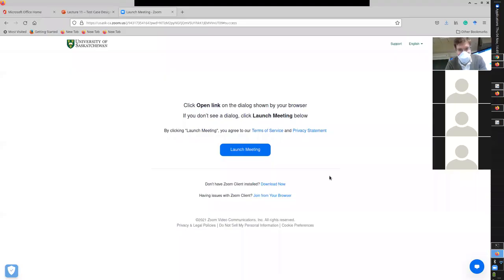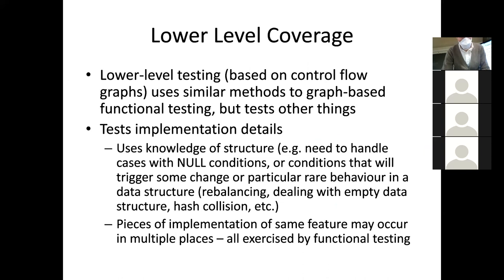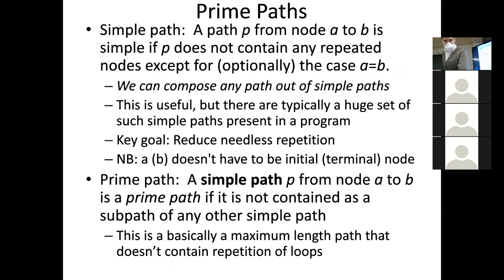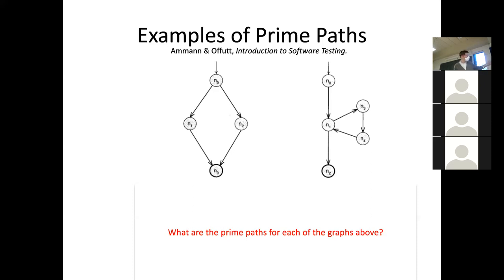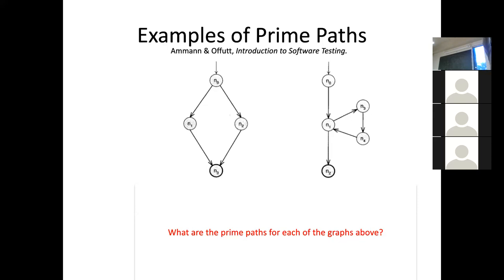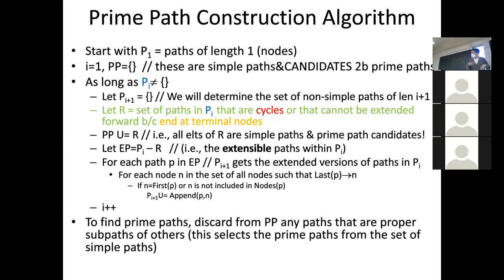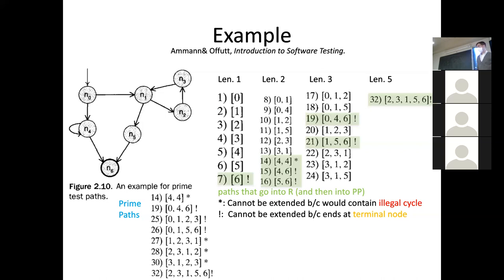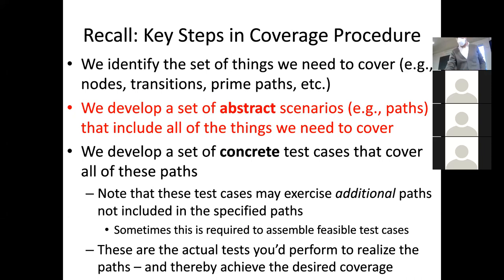CMPT371 Lecture 15 -- Test Case Design 4: Prime Path coverage testing